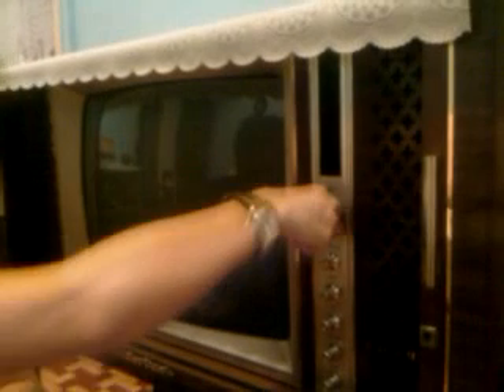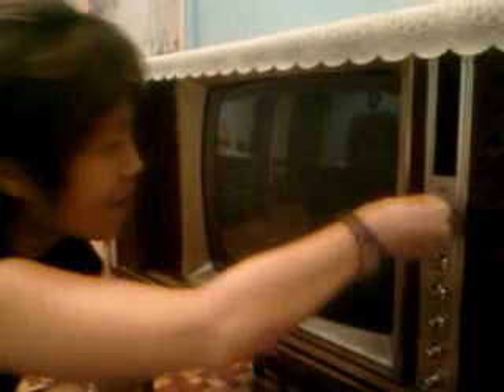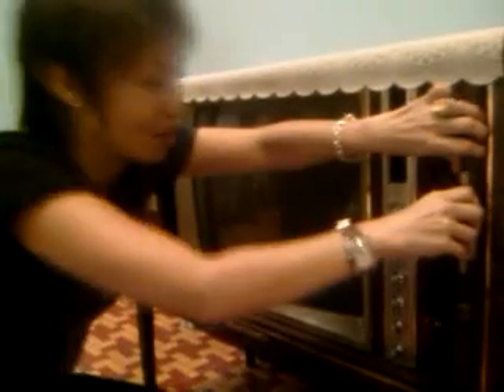Calling all children of the 60's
A shot of nostalgia for all of you born in the 60's. This is THE way TV was...